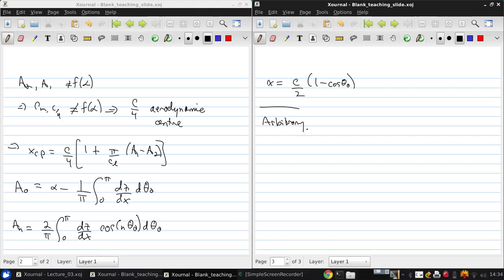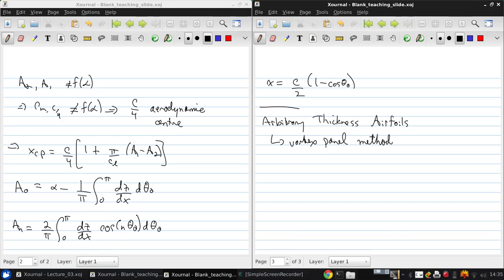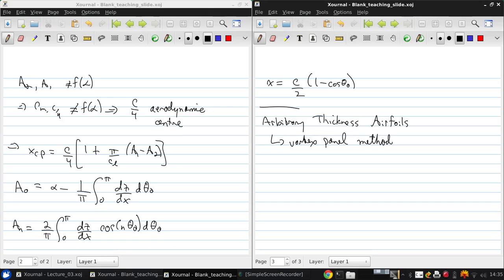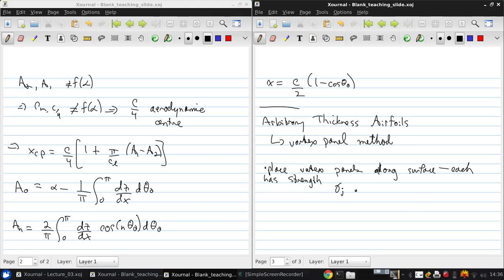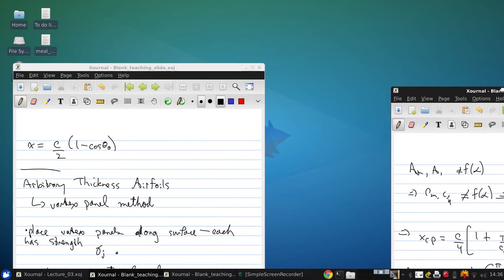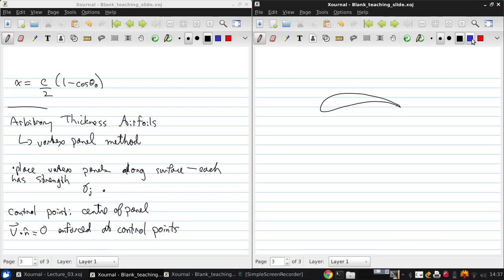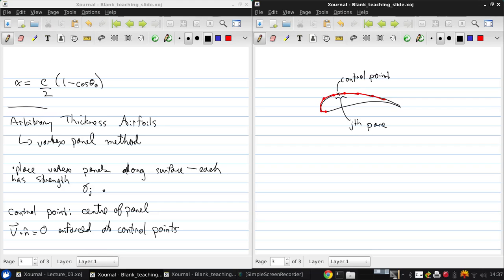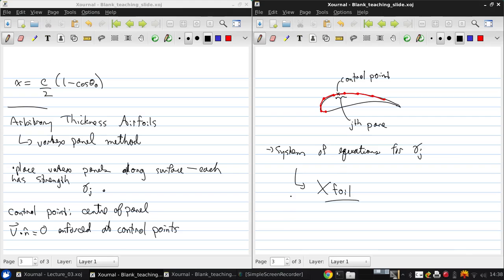University of Windsor 06 94 471 Lecture03 part02